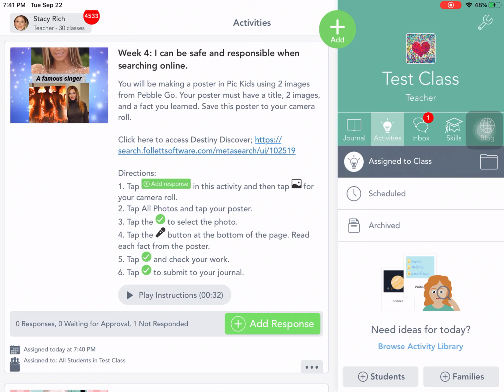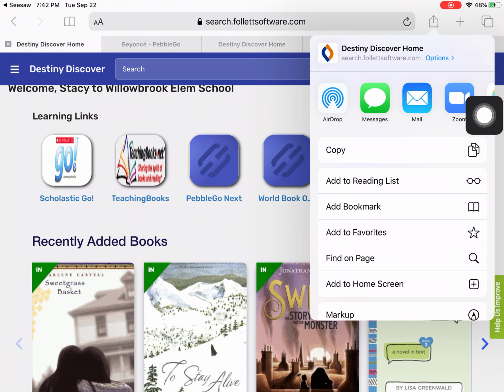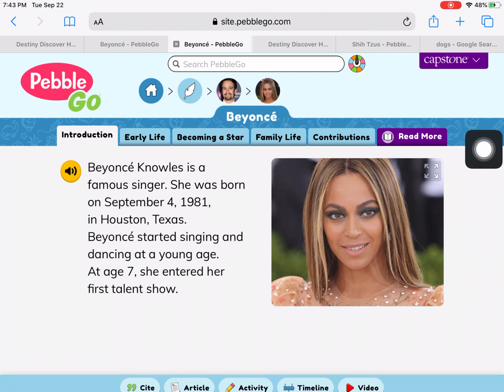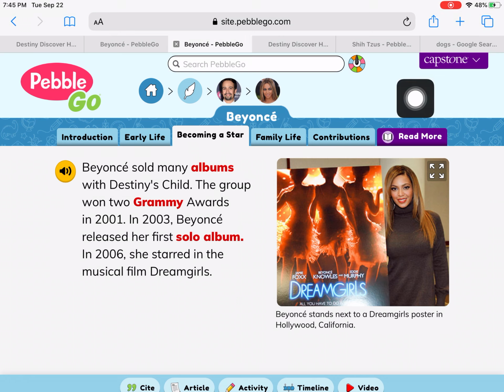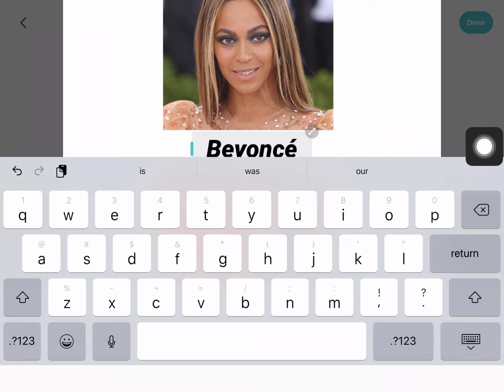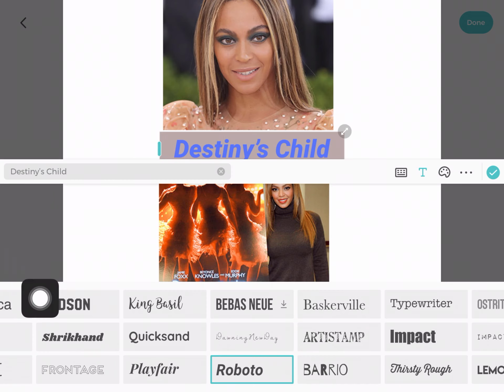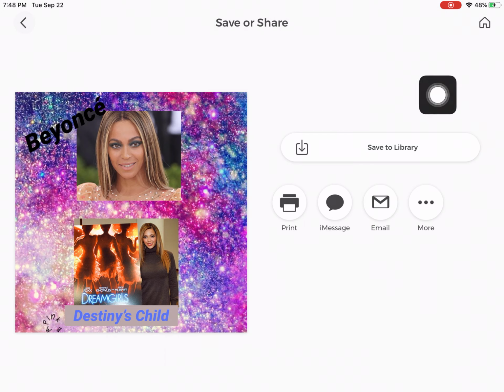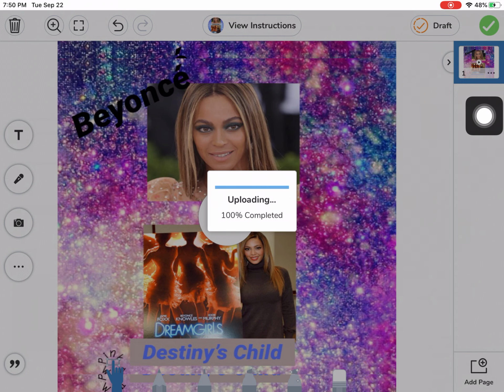Week 4: Searching Safely Online- 2nd Grade